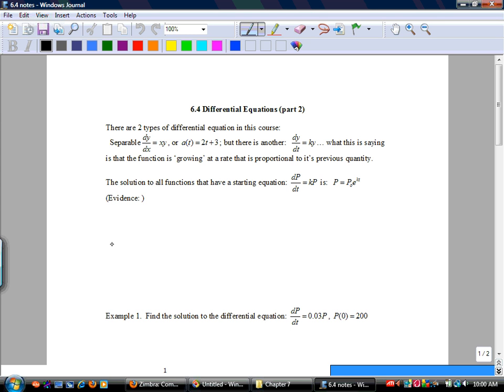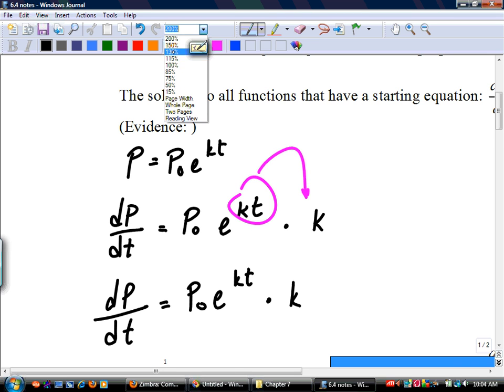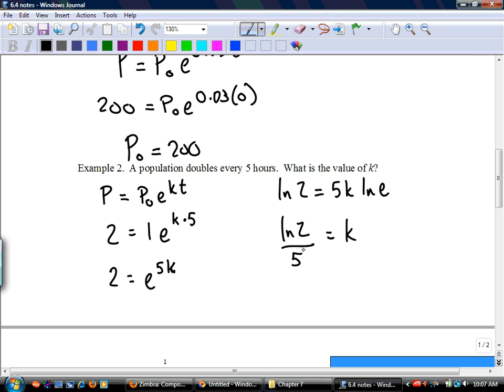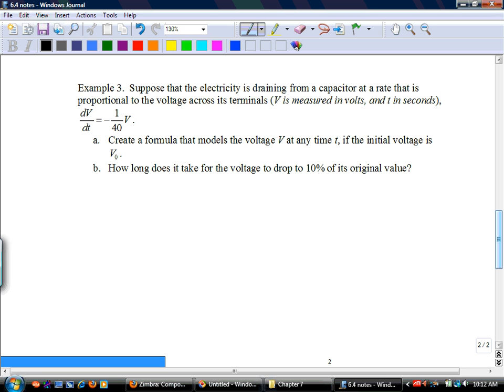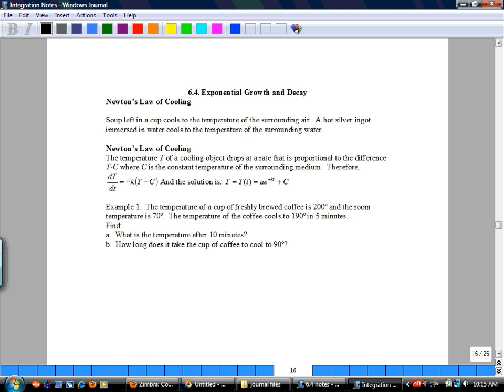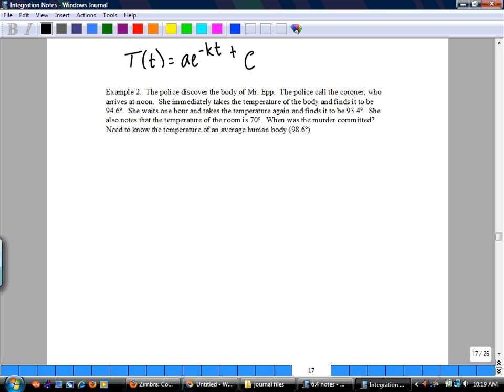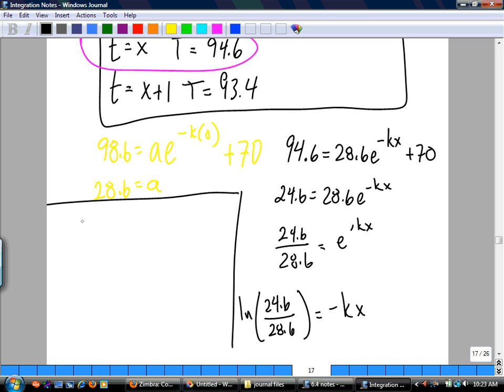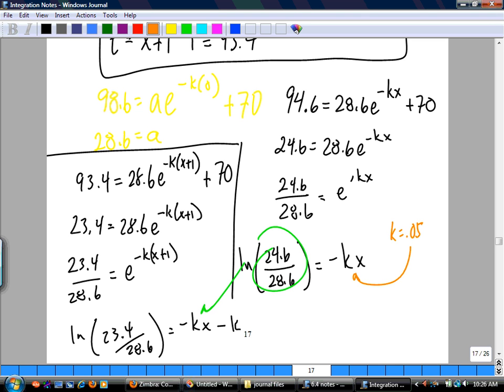6 4 apps of integration